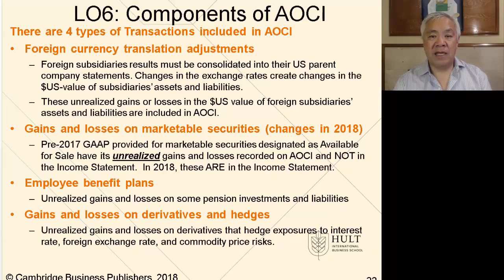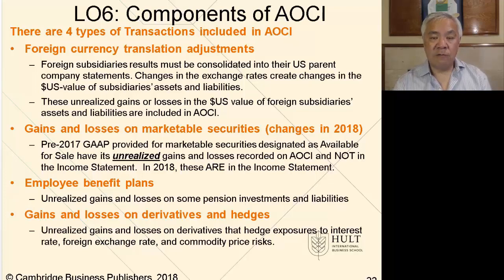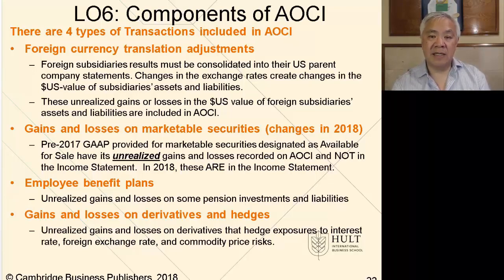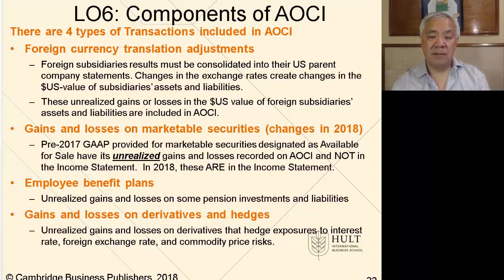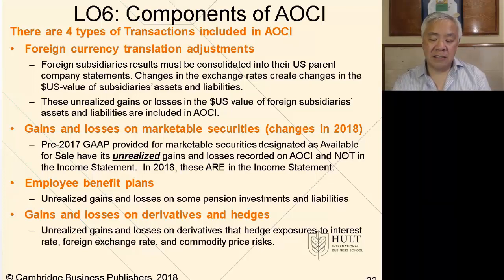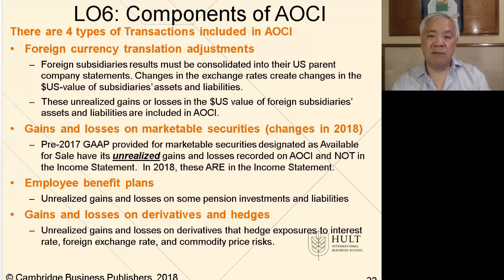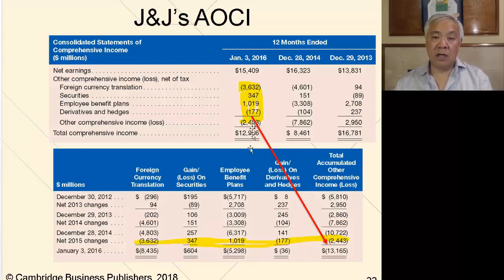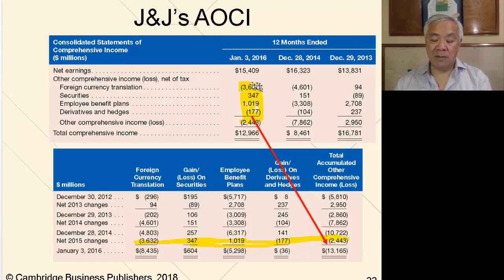MIB Acctg Session 6 Mod 8 Equity Video 6 AOCI